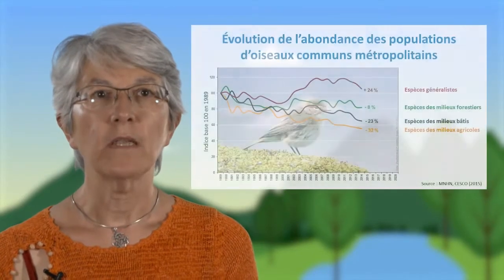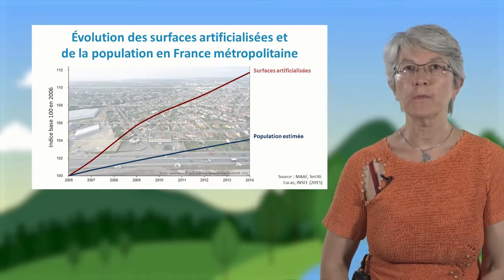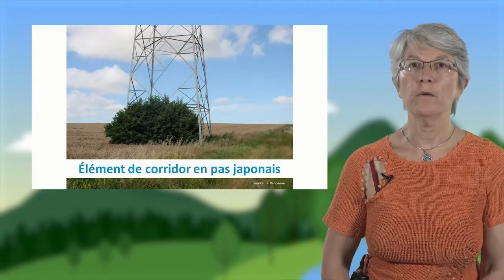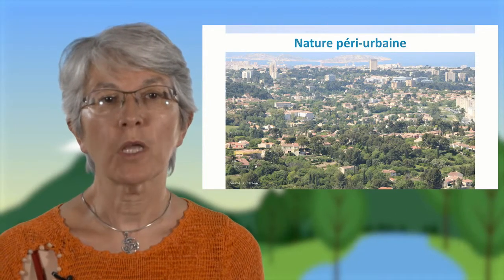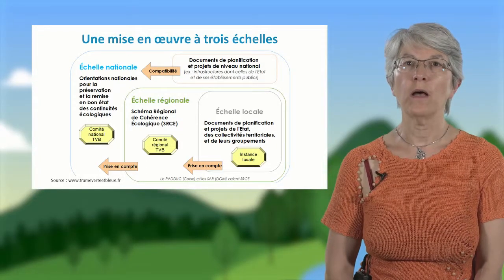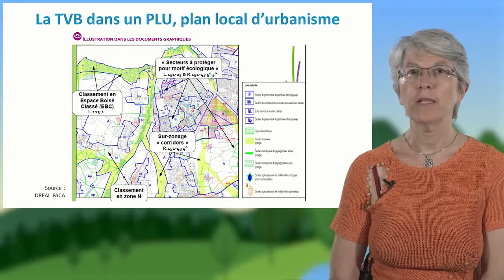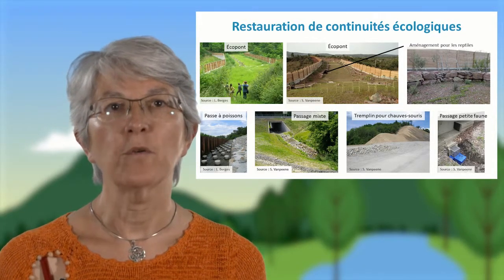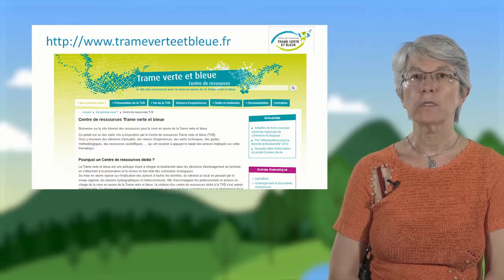Les Trames vertes et bleues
Sylvie Vanpeene, chercheur à l'IRSTEA, présente dans cette vidéo (8'45) le dispositif de Trame verte et bleue, mis en place en France en 2009. Elle revient sur son origine et montre les différentes formes de corridors écologiques qui lui sont associés. Après une analyse des échelles de mise en œuvre de cette politique, elle explique comment l'ingénierie écologique peut contribuer à sa réalisation.